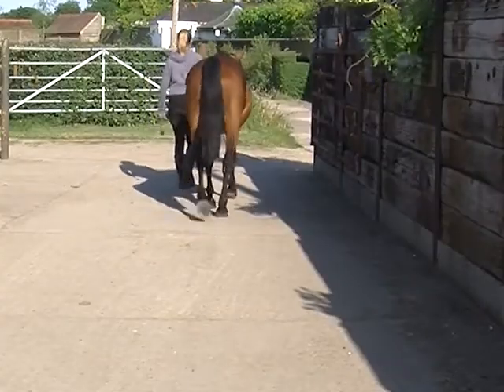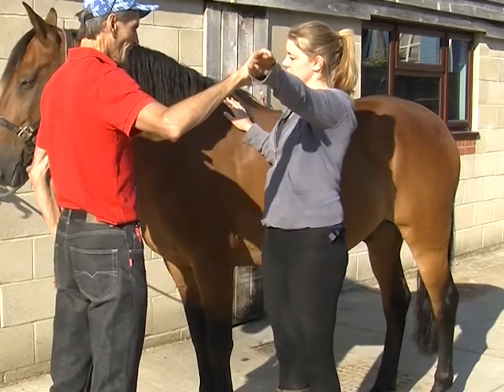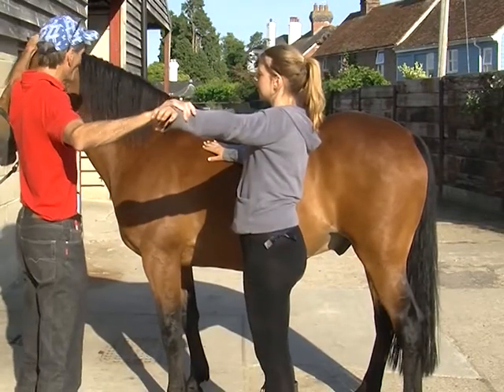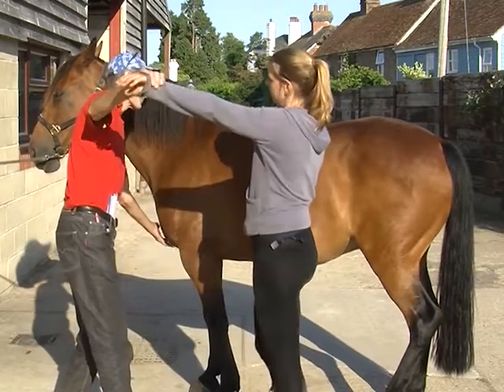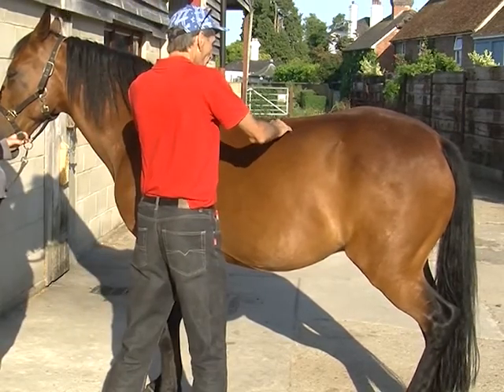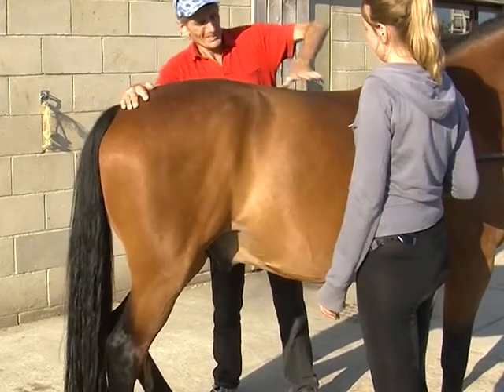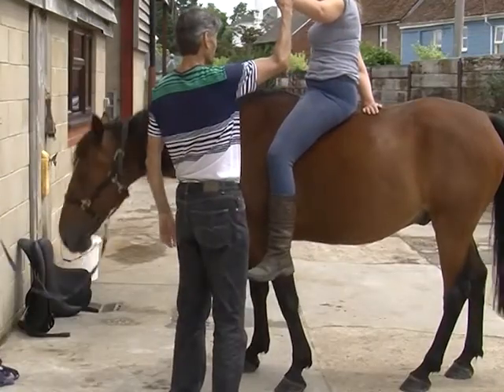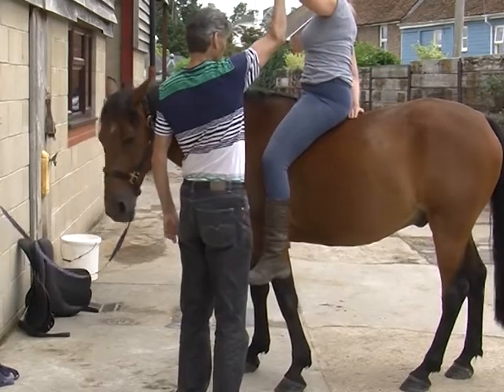Equine Kinesiology avi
Treatment of a horse using Transactive Kinesiology and Remedial Massage.